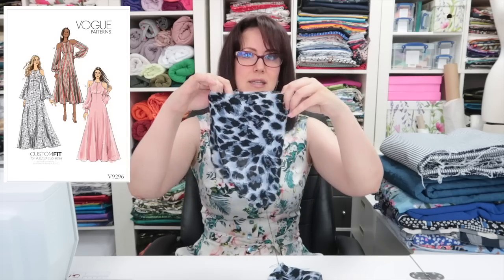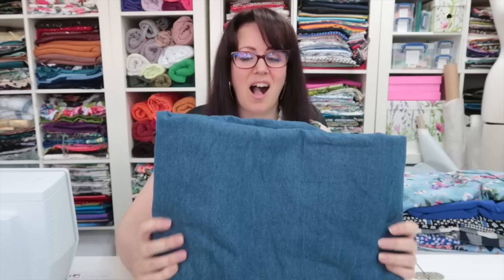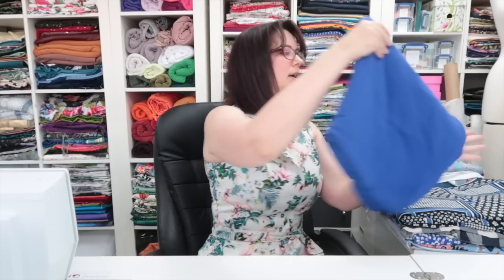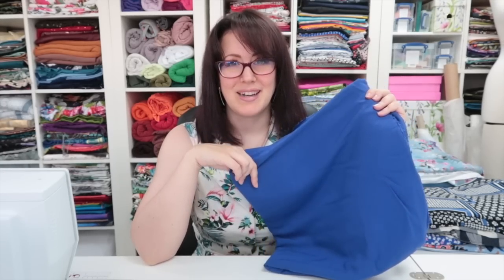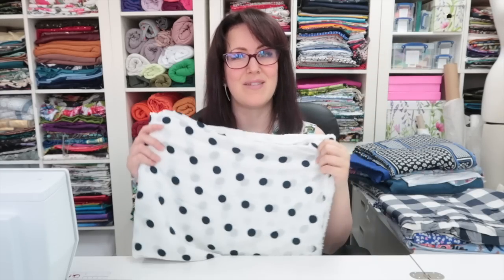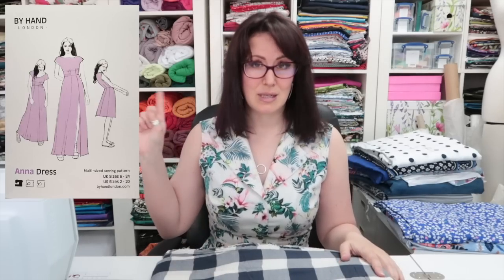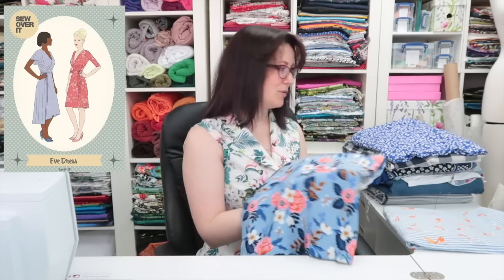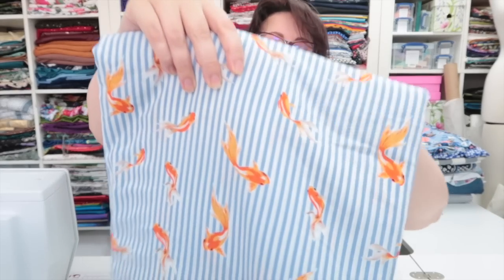June & July 2021 :: Fabric "Haul" and Sewing Plans :: The Royal Blue Collection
Hey Peeps! This whole 'collection" was inspired by the blue/grey animal print rayon from The Textile Centre. I'm excited to see how it turns out. I think I've got a good mix of tried and trues with some new to me patterns thrown in there. Which one are you looking forward to seeing made up? For me it has to be the goldfishes. I'm excited to finally sew it up!

Simplicity 8013

Vogue 9296

Railroad Denim

Vogue 9257

Butterick 6390

Butterick 6380 : Can be found on Etsy and eBay

McCalls 6563 : Can be found on Etsy and eBay

McCalls 6740 : Can be found on Etsy and eBay

Butterick 6554

WHAT I'M WEARING ::

McCalls 6891